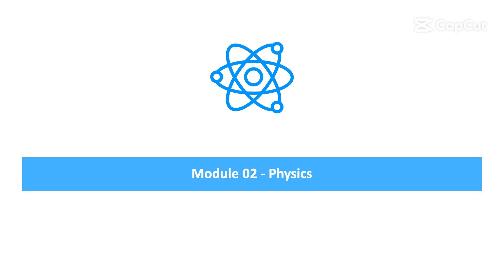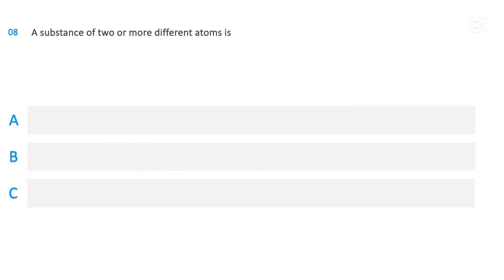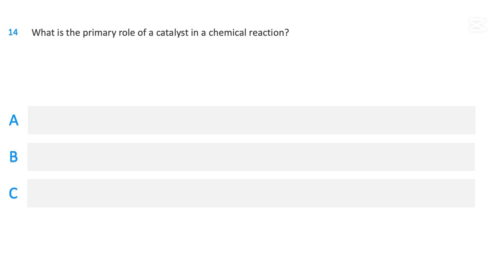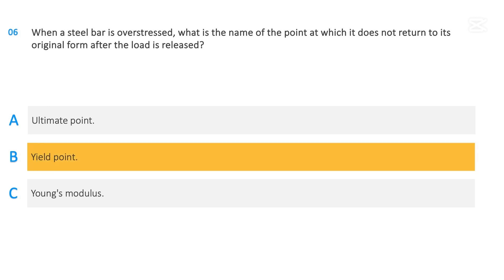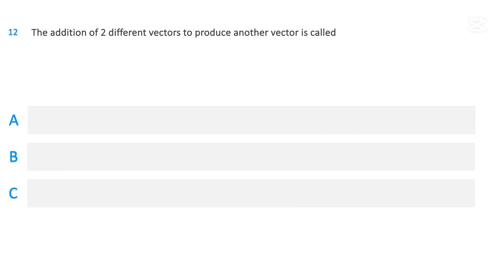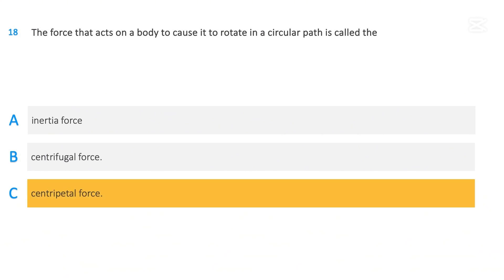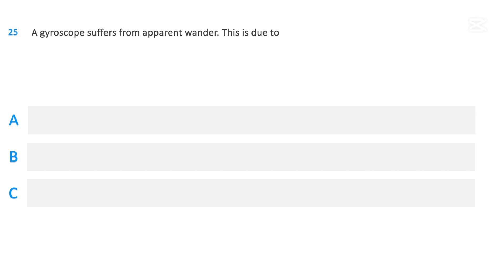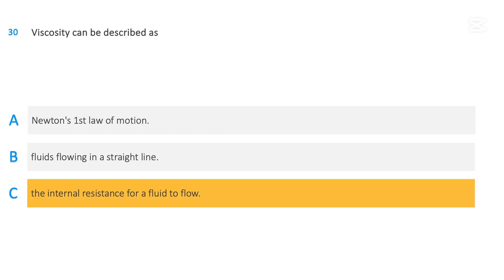Module 02 - Physics (EASA Part 66 Exam Questions)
EASA Part 66 Aircraft Maintenance Engineer License (B1).

Module 02 - Physics